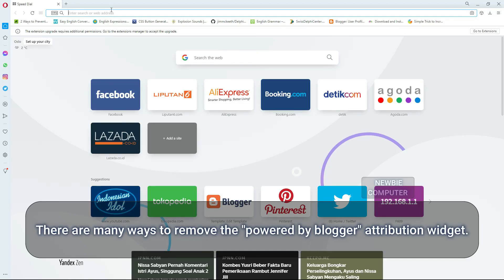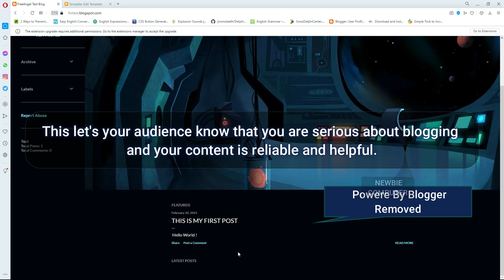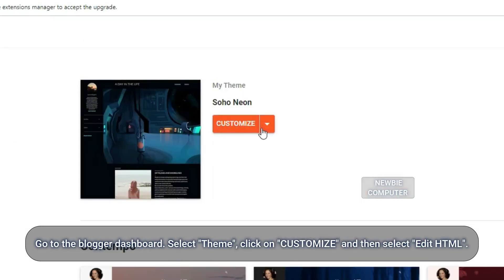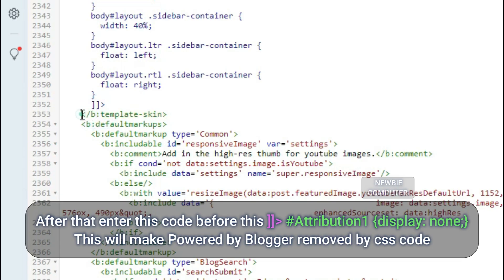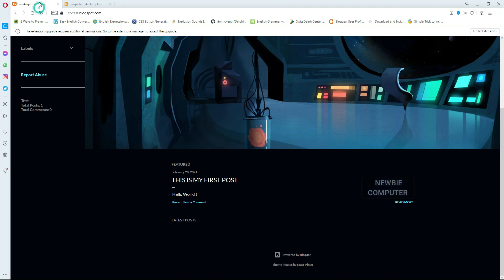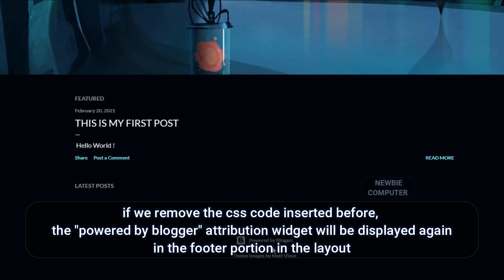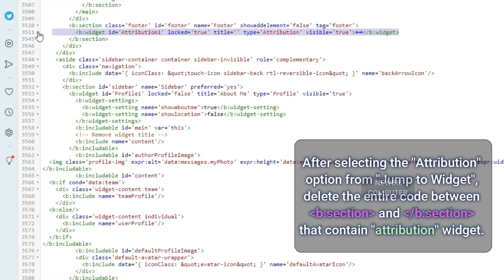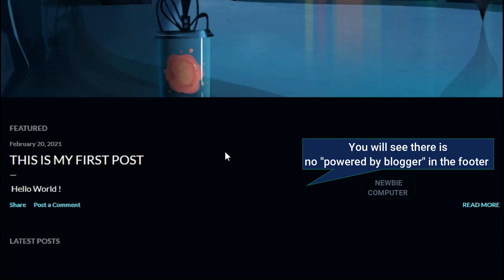how to remove powered by blogger credit attribution in blogger blog footer - simple and easy way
If you are using the blogspot.com extension, removing "powered by blogger makes no sense. But if you have purchased a custom domain and want to present your blog as a professional one, it becomes a must to remove "powered to blogger".

This let's your audience know that you are serious about blogging and your content is reliable and helpful.